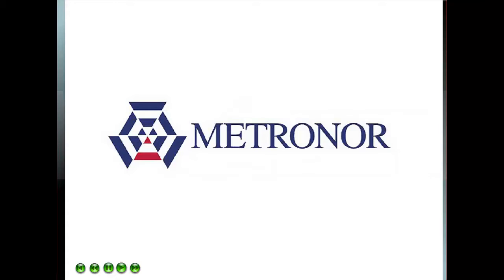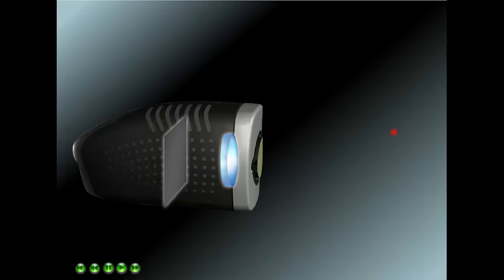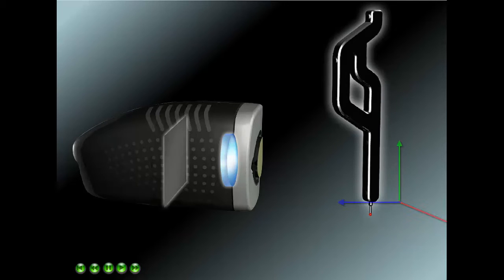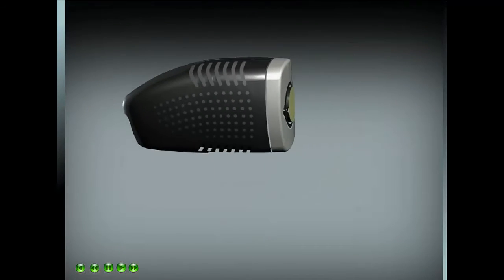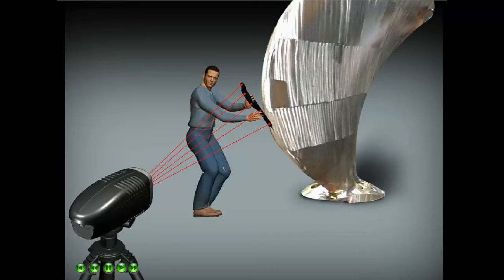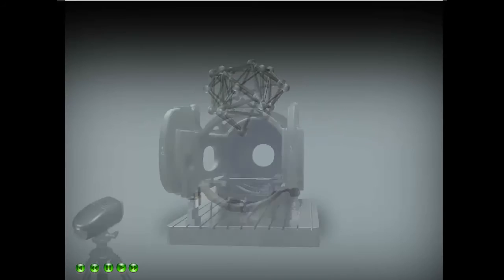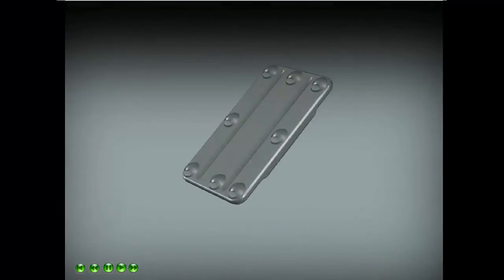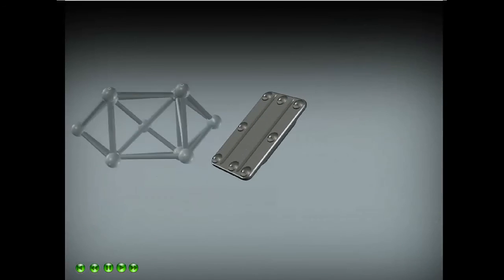Metronor Technology Overview Applications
Based on in-house innovation and research, we have since 1989 developed a range of electro-optical portable coordinate measuring systems that have become very popular among leading manufacturers worldwide. Metronor provides state-of-the-art Dimensional Management Solutions for complex assembly programs.